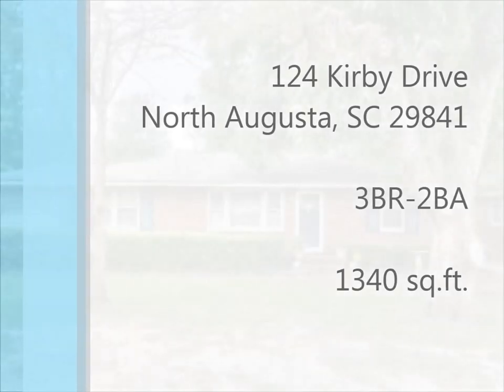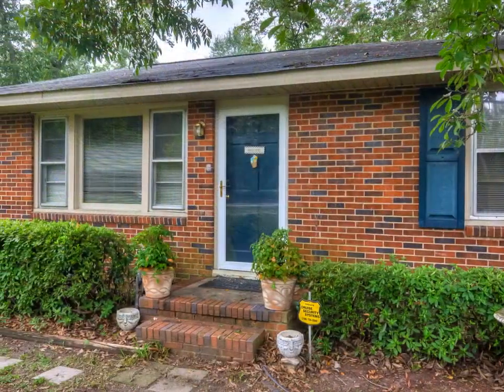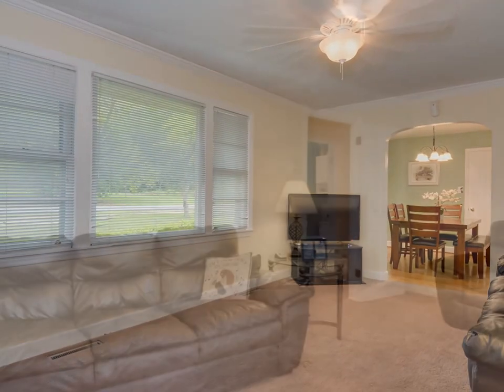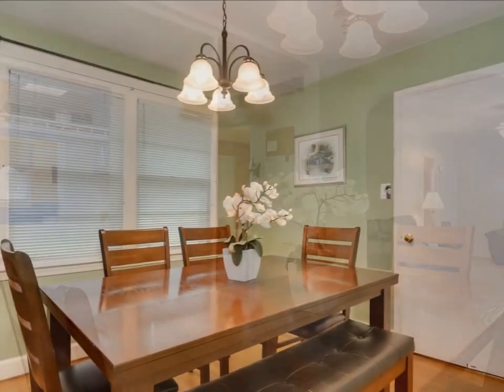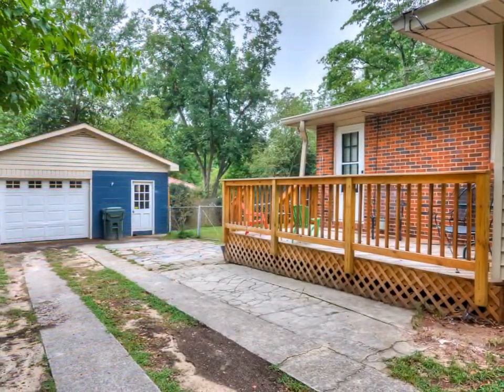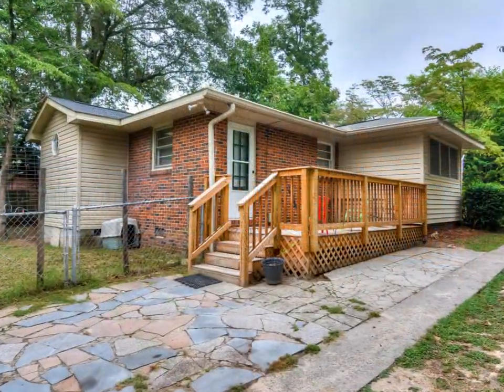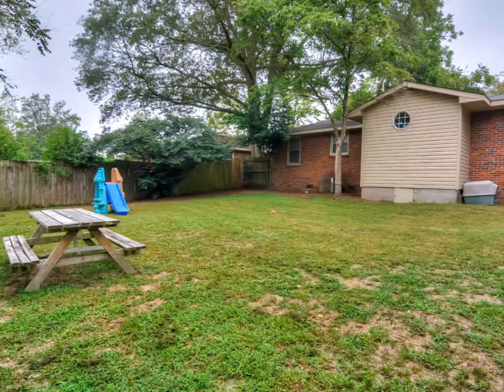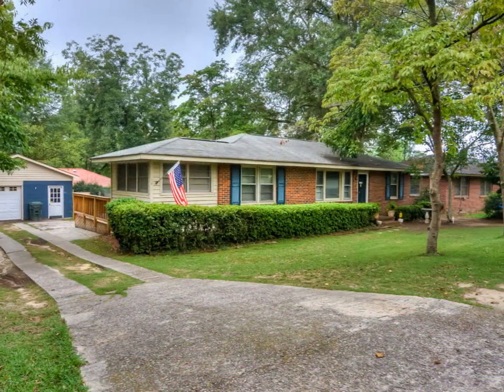124 Kirby Drive North Augusta, SC Homes for Sale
Attractive brick and vinyl ranch home is situated in the heart of North Augusta. The carpeted living room with a ceiling fan has picture windows and an arched doorway to the dining room. Formal dining room has a nice light fixture and gleaming hardwood floors. Home office with built-ins is just off dining room. Kitchen provides a pass through window to the dining room as well as vinyl flooring, white cabinets, and easy access to the large laundry room. The owner's bedroom has warm wood paneling, a ceiling fan, and a private bath with tile floors, tile shower surround, and dual sink vanity. Lots of storage! Secondary bedrooms have easy access to the second full bath. This home is wonderfully configured to maximize the square footage. The detached garage and side deck round out the total package offered by this 3BR-2 BA North Augusta gem.